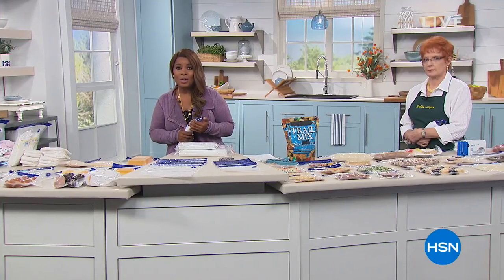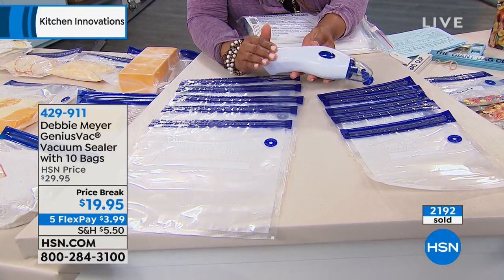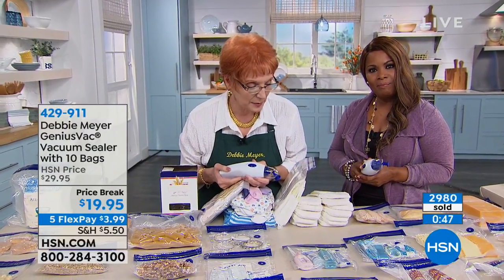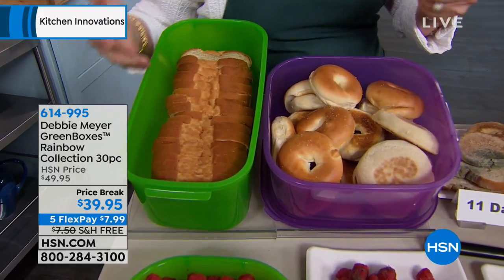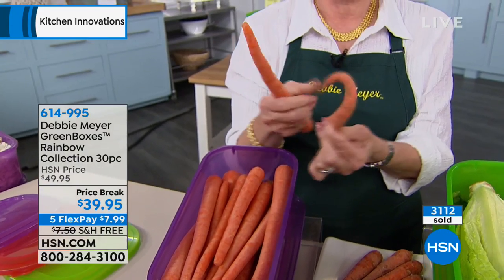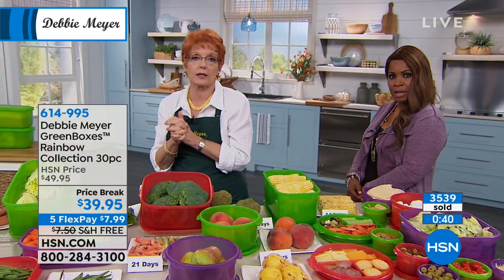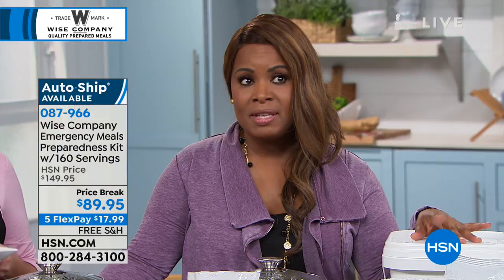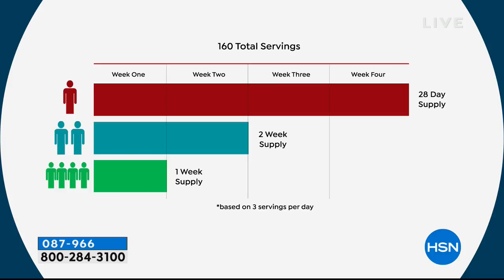HSN | Kitchen Innovations featuring Debbie Meyer Anniversary 09.15.2018 - 06 PM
Discover innovation kitchen new products, create culinary concoction not compromising taste or time. Inventor, Entrepreneur and TV personality further increases her Line of patented products and her presence in the marketplace, and in our homes. Her signature kitchen innovations solve ordinary household problems with out creating new ones. 1999 Debbie launched her 1st product CakeCutters on TV and the rest is history.